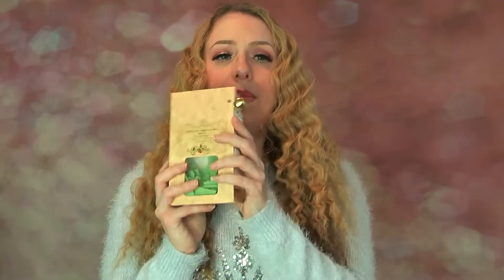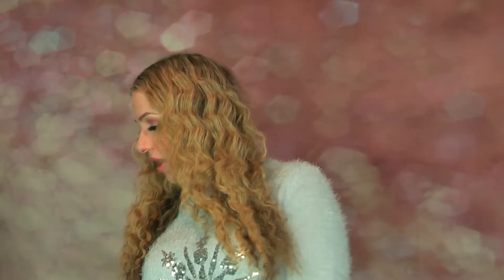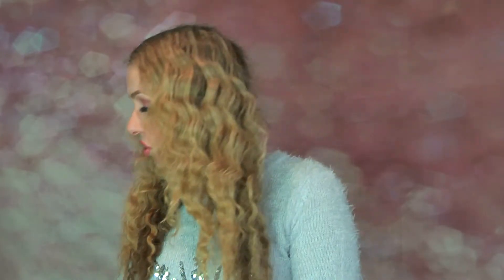Huge Mahons Melts Wax Melts Review !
Hi everyone!